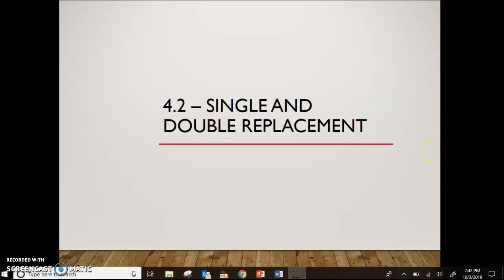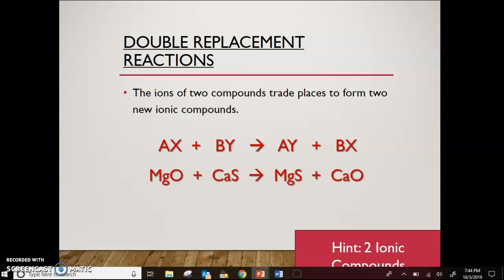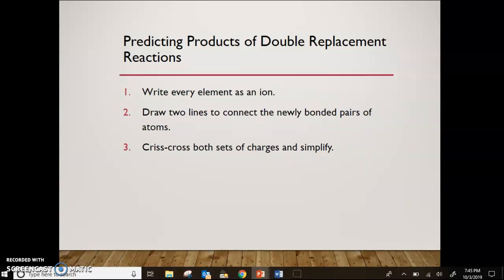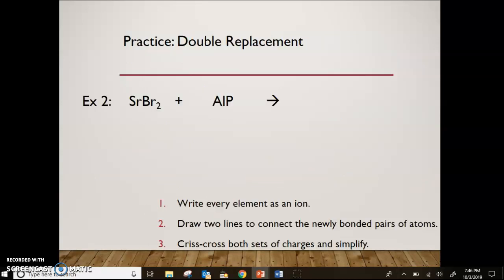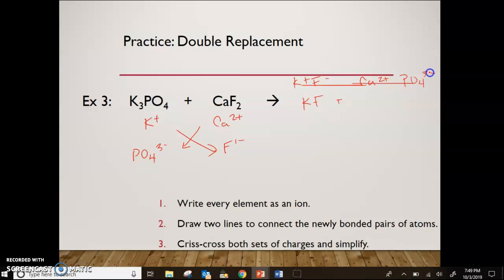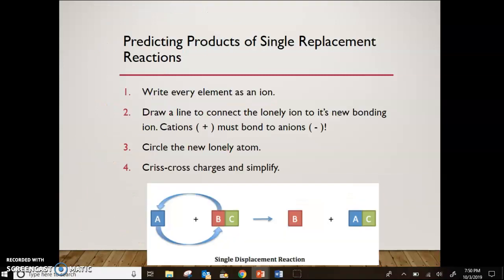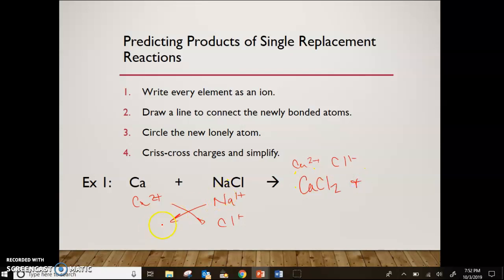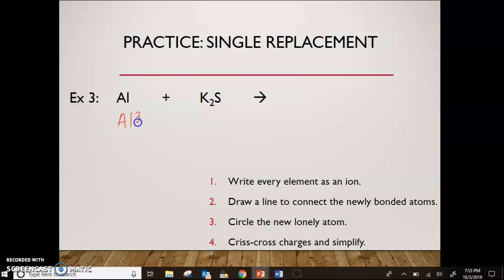4.2 Replacement Reactions